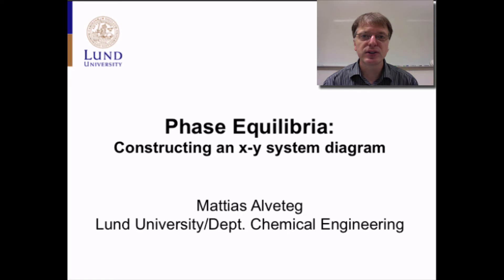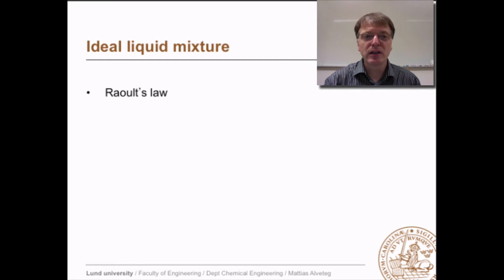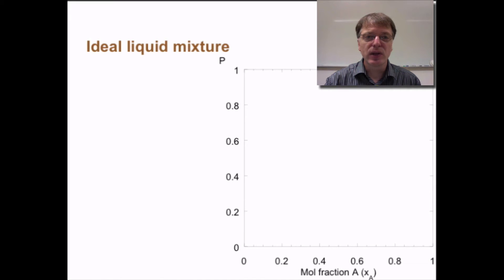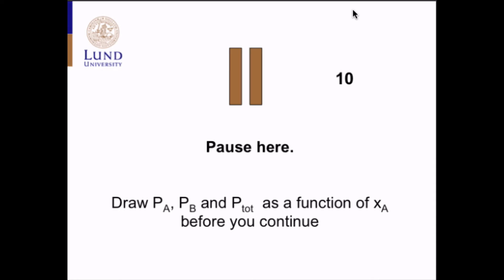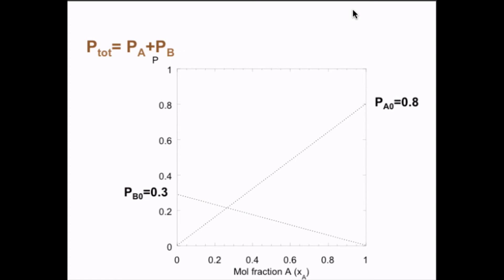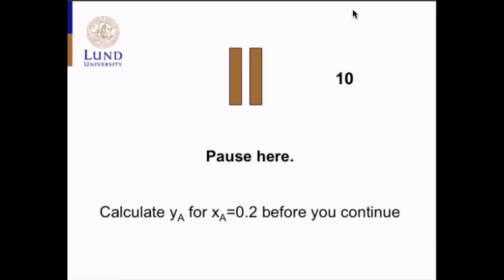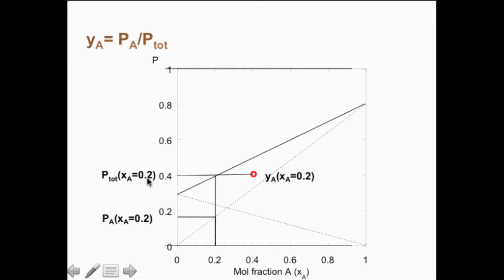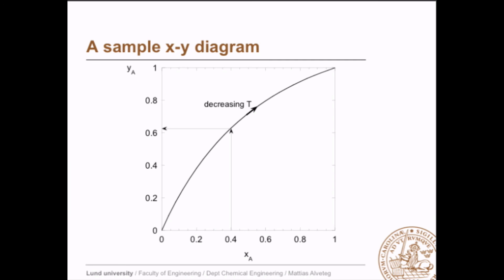D2-Distillation: Creating xy-diagrams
Distillation: Creating x-y Diagrams for ideal mixtures